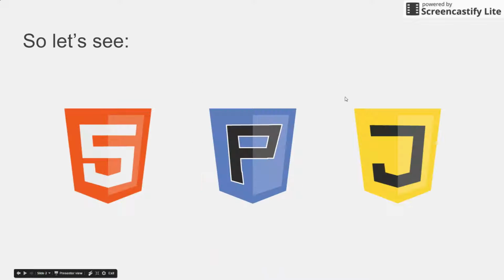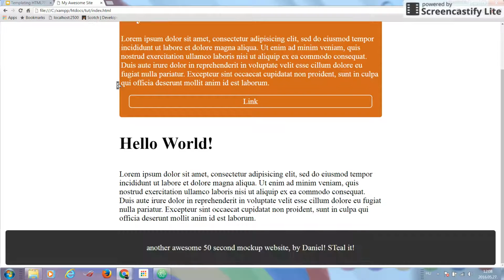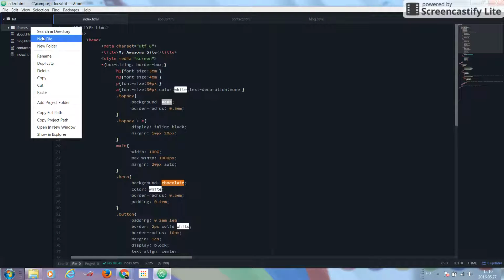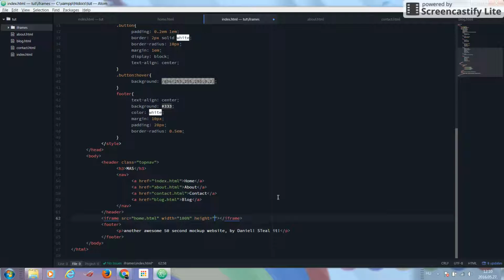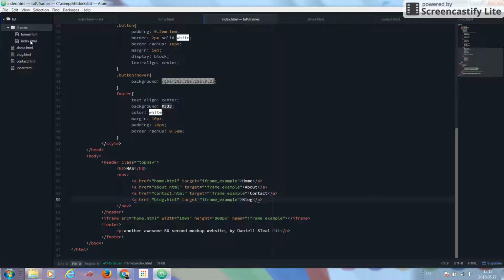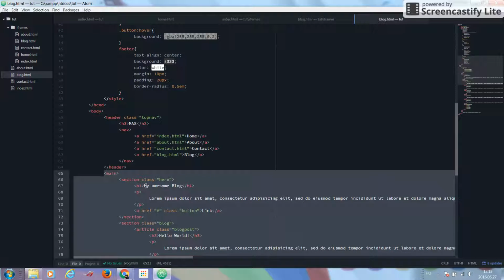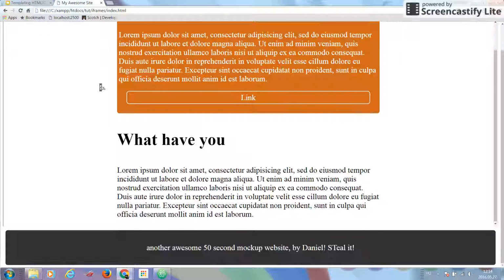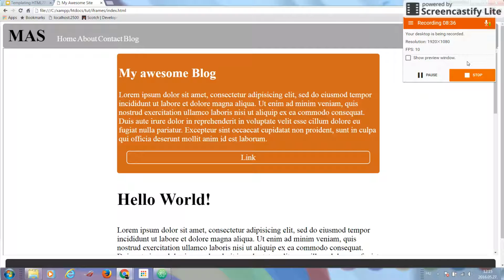Templating HTML??? - Create HTML templates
How to create HTML templates using HTML5, PHP and JavaScript.

Learn how to split your documents into reusable template pieces with ease.